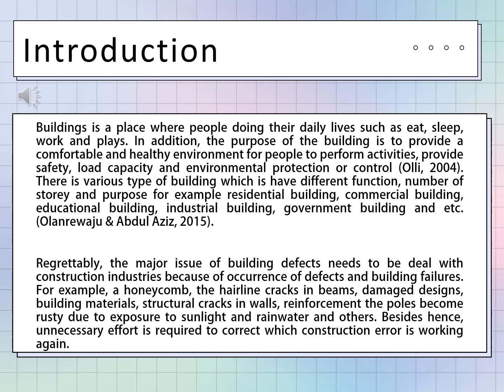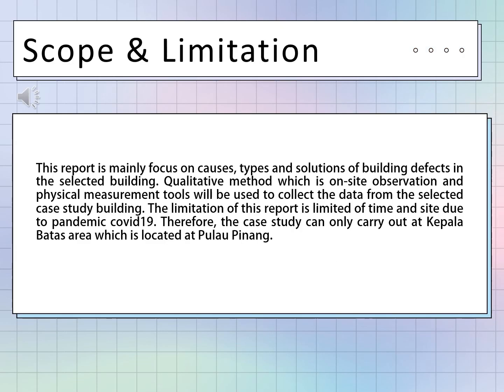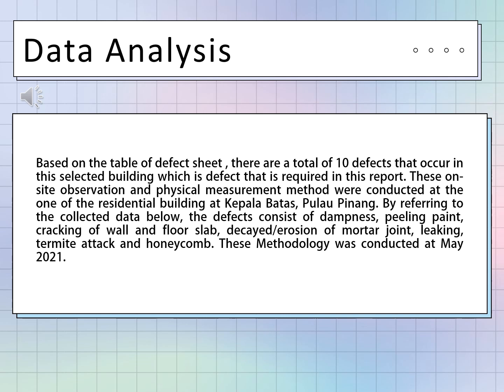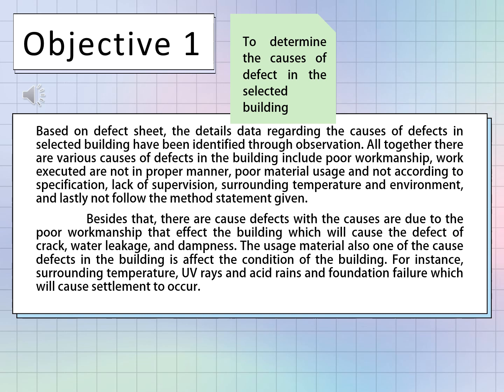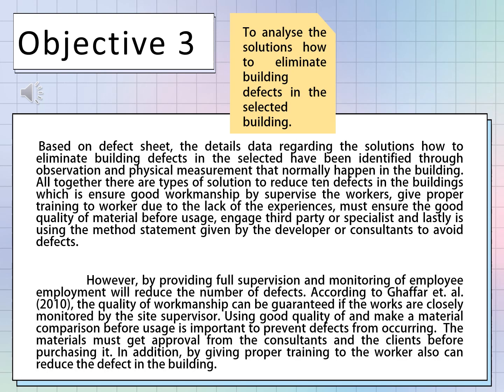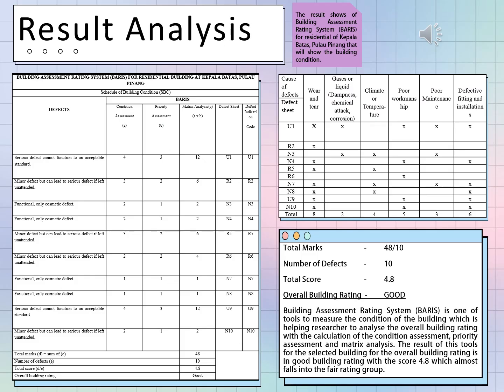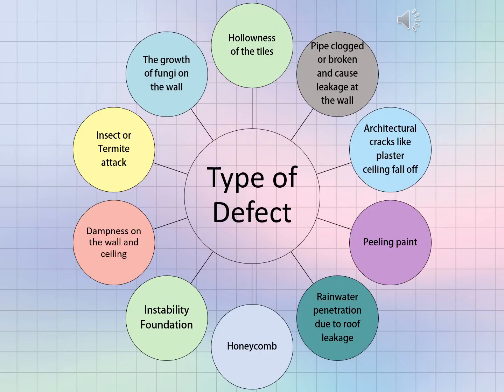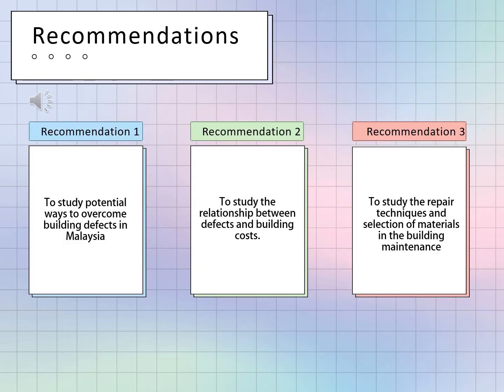BUILDING PATHOLOGY INVESTIGATION REPORT